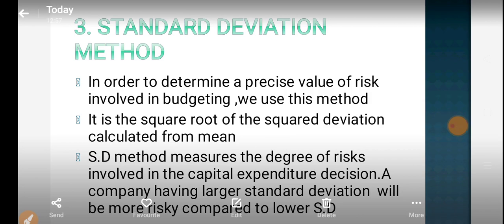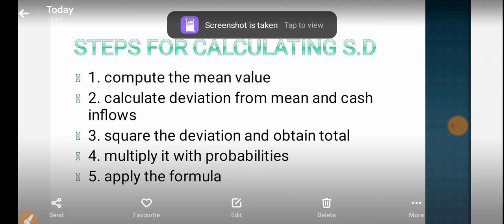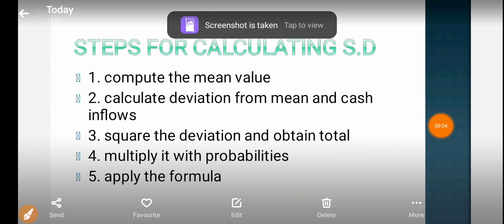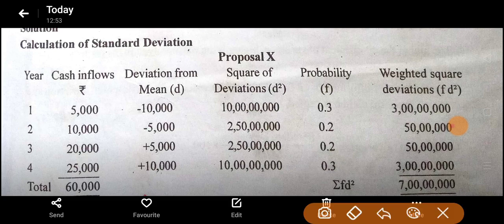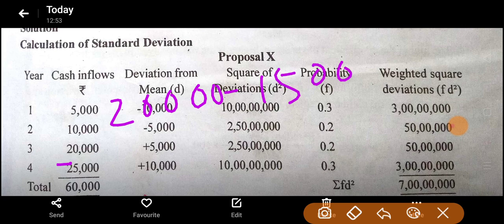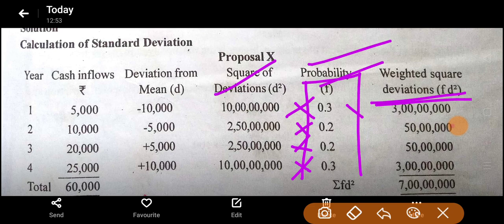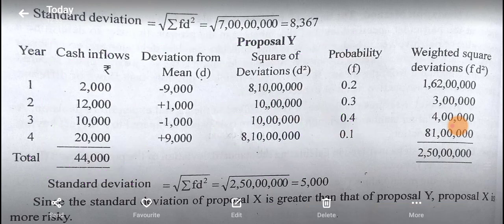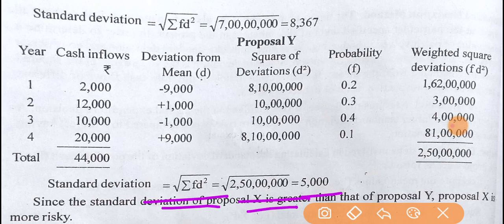Calculate of risk under standard deviation method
Through a question iam helping you to solve the problems of risk analysis under standard deviation method